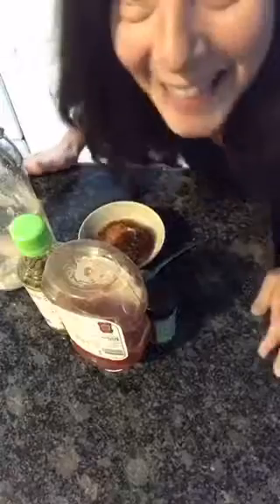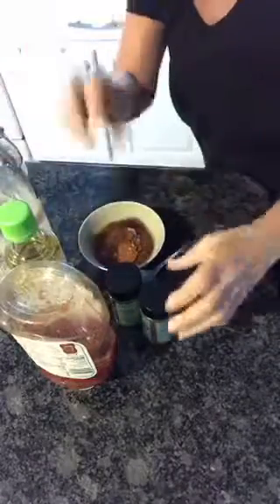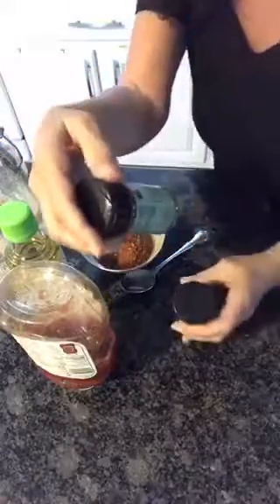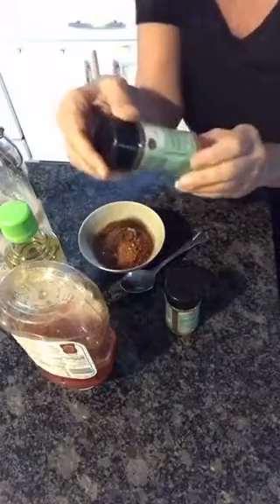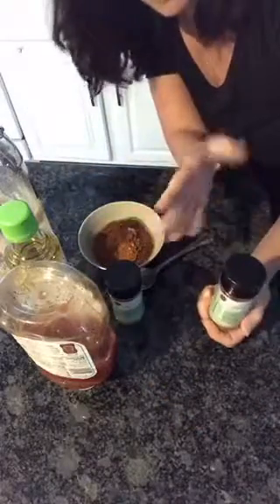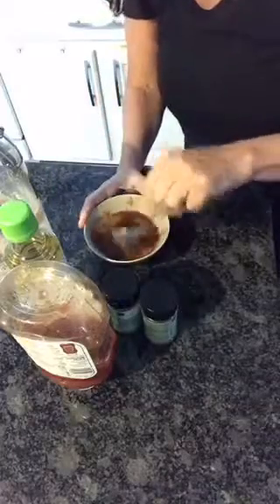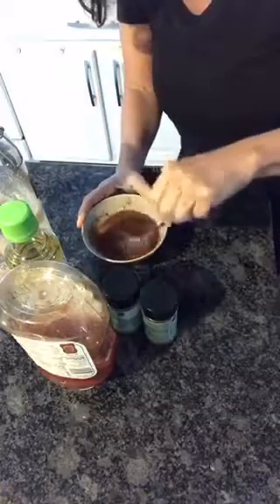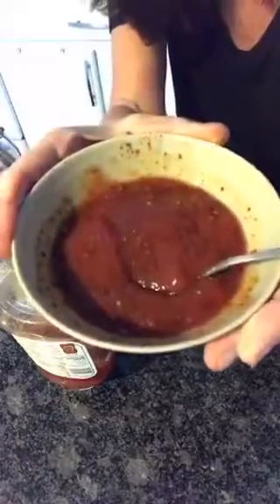BBQ sauce in 30 seconds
Easy recipe...4 ingredients.  All our seasonings are gluten free.